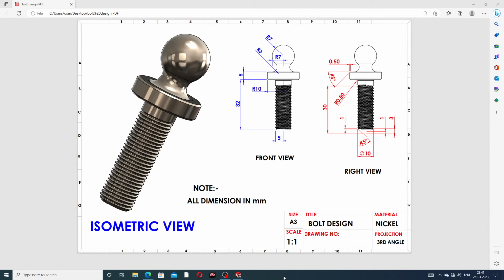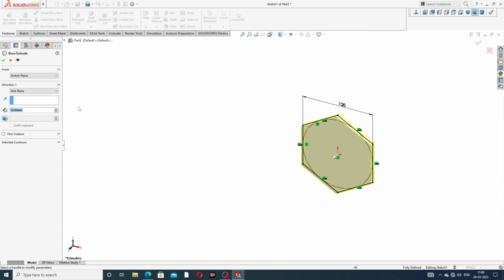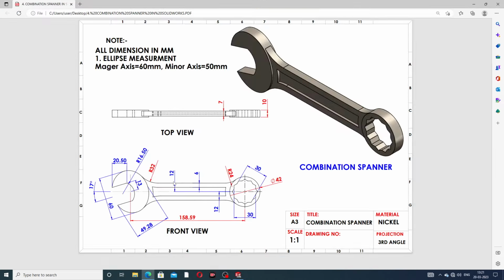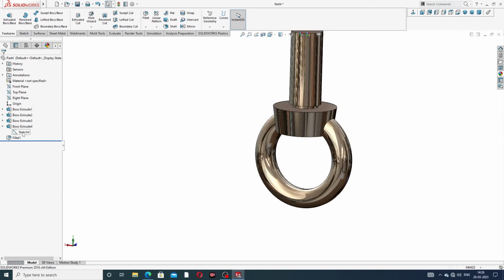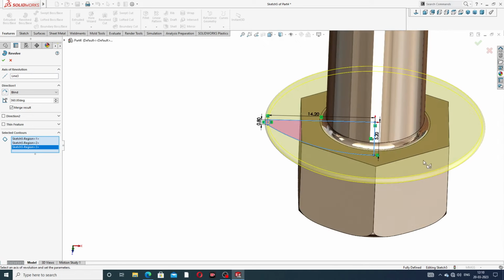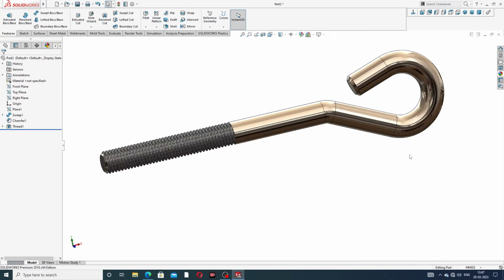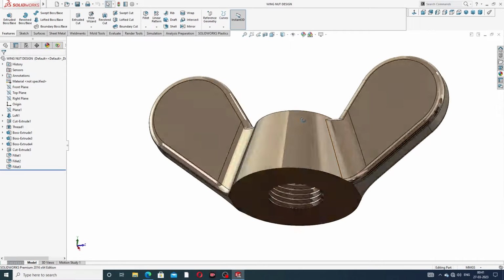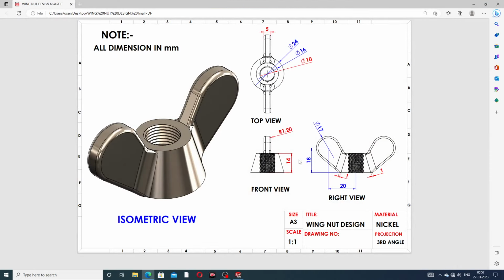SOLIDWORKS PRACTICE FULL LECTURE-85